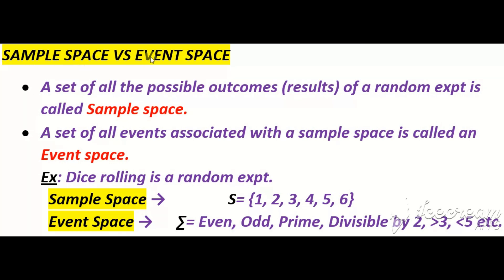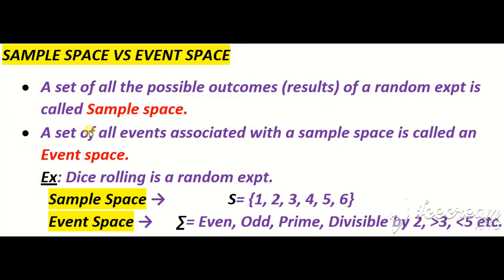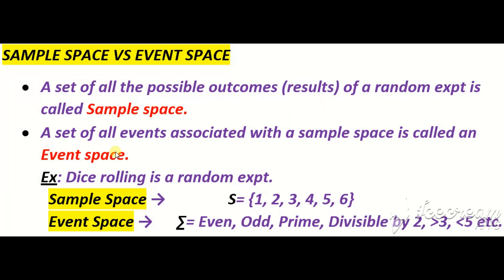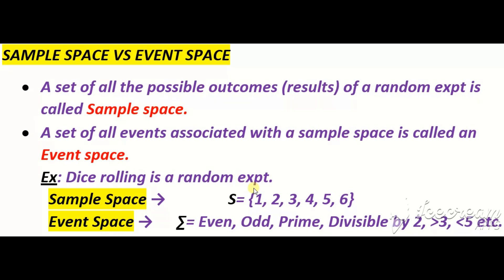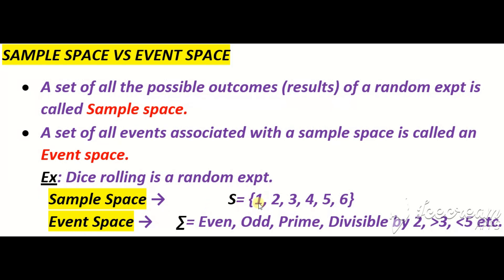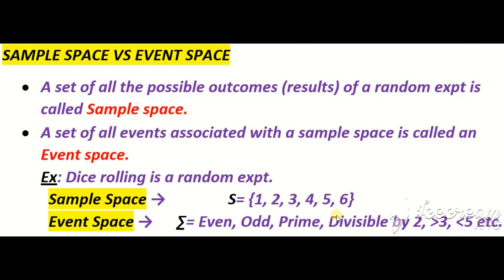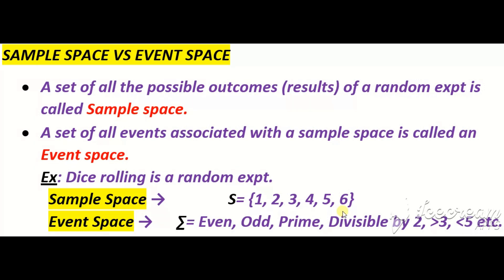Sample space vs Event space😏 | Practical Examples✍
in this smallest video i explained the very common difference between SAMPLE SPACE AND EVENT SPACE. These are probability associated concepts. learn and stay blessed